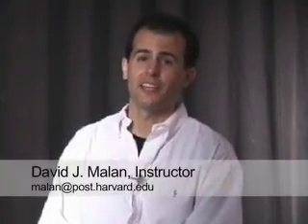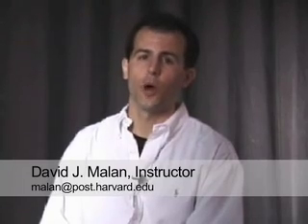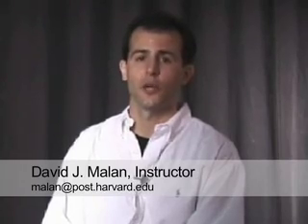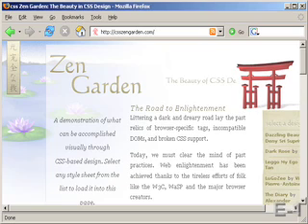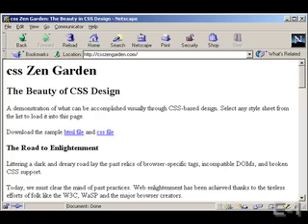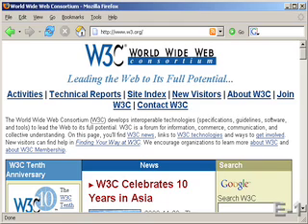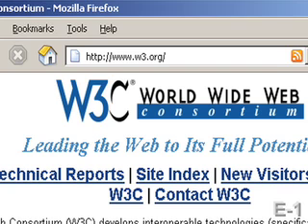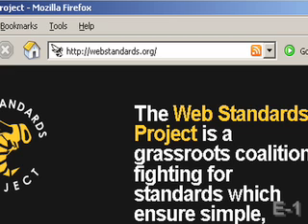Videos of the Week (Vol. 11): Web Standards Compliance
Learn about current standards in website development!